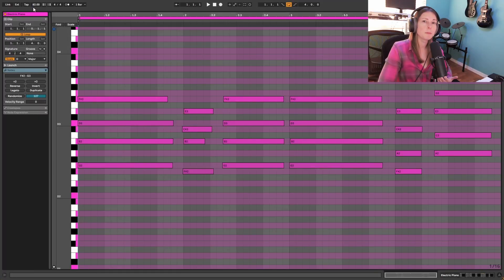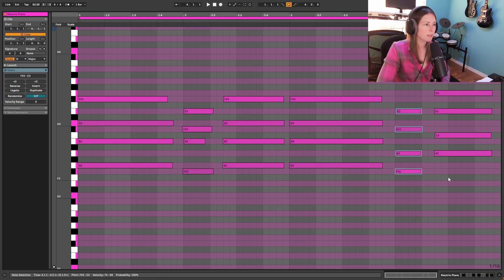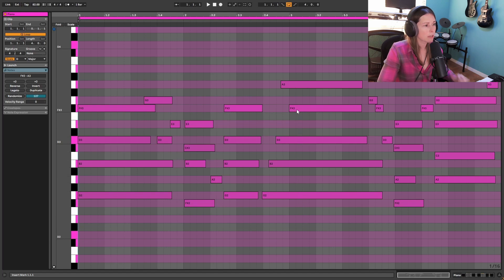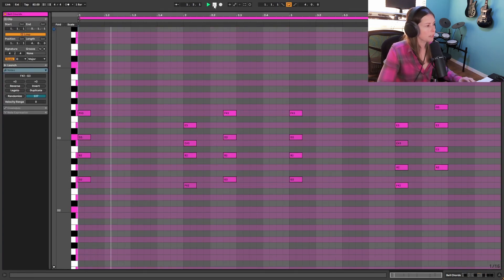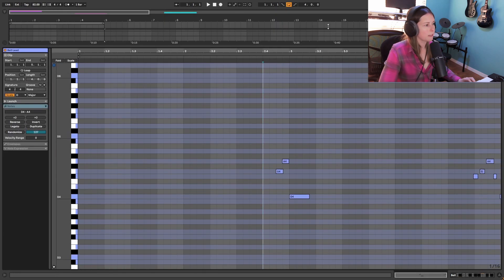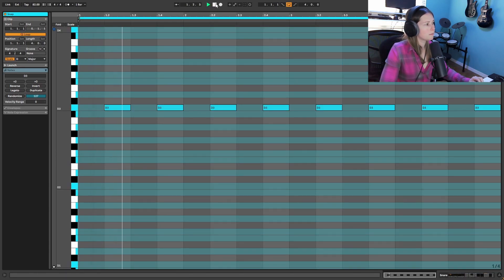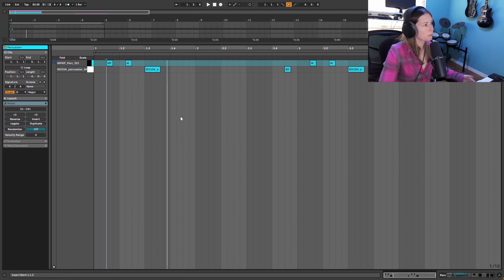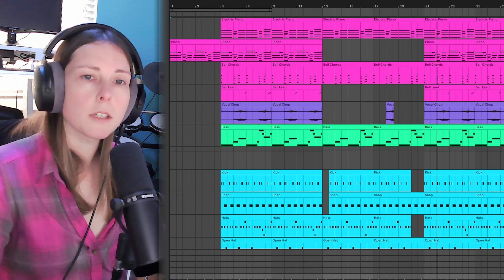Making a Chill RnB Trap Vibe Beat in Ableton Live 11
My secrets to making chill, emotional sounding RnB Beats
It really helps my channel and I'll love you forever and ever.

Timestamps
00:00 - Intro
00:17 - BPM Tips
00:41 - How to build a good chord progression
01:55 - How to spice up your chord progression
02:25 - Layering with Native Instruments Noire
03:05 - Effect processing pianos
03:44 - Layering with bells from Analog Lab V
04:15 - Ambient vocal chops from Cymatics
04:58 - One more bell (because you always need more bells)
05:18 - Why your sub bass shouldn't just follow the root notes
05:58 - Kick
06:10 - How double timing your drums can give your beat more bounce
06:40 - Hi Hats and percussion
07:36 - Final Beat

ableton live 11, tutorial, how to, chill, emotional, rnb, beats, khartbeats, khart how to make rnb beats